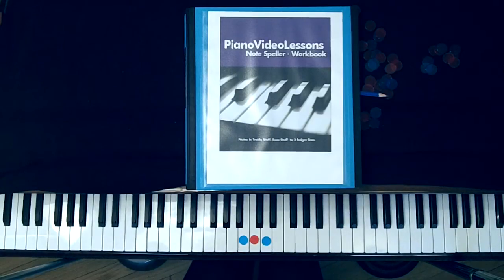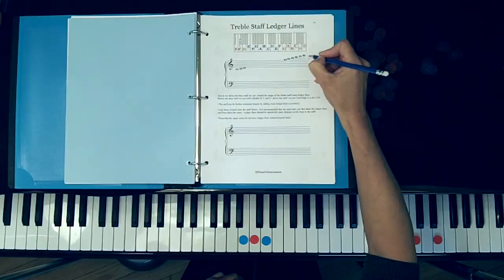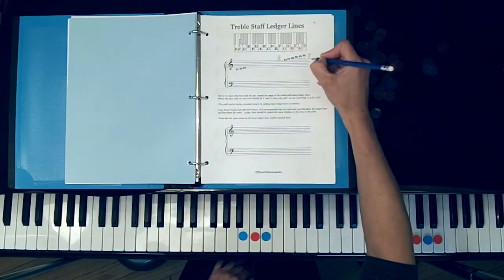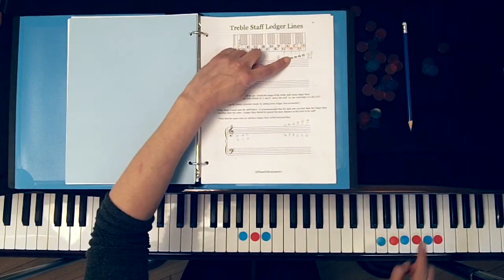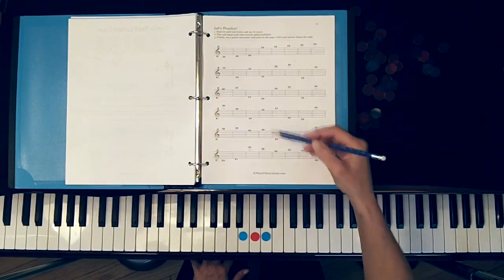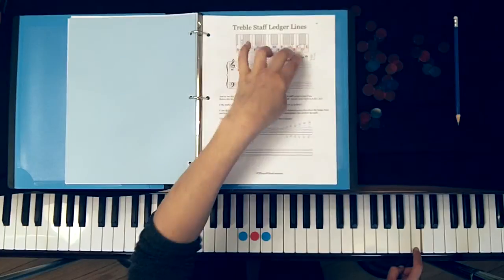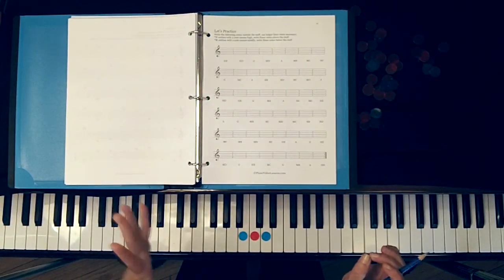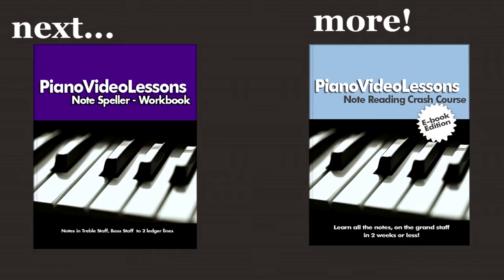Note Speller for Piano Lesson 9: Ledger Lines in Treble Staff | Free Piano Lessons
Learn to read music for piano.
Note Speller Lesson 9:  Learn to read the ledger line notes in the treble staff.  This is the last lesson with new material and lesson 10 of the Note Speller series reviews all of the notes from lessons 1 through 9.  phew  If you've missed a few along the way, no worries, you can find them here

All accompanying worksheets for the 10 lessons, with answer keys, can be downloaded